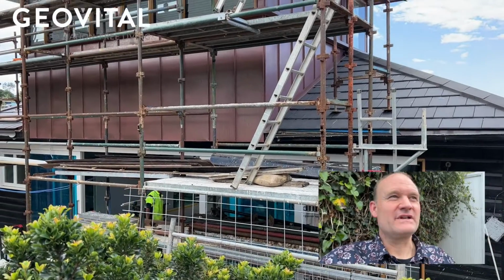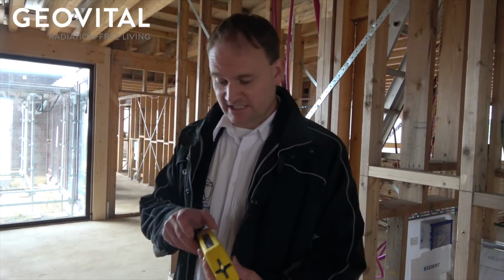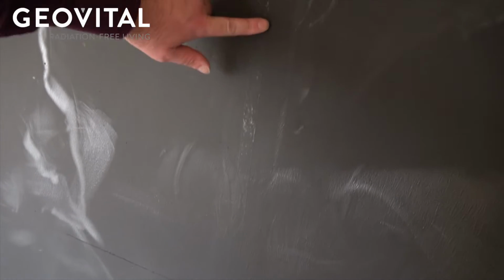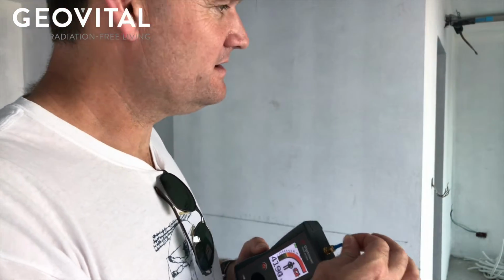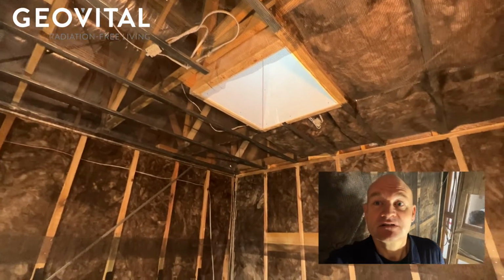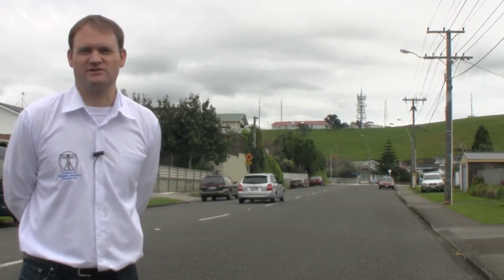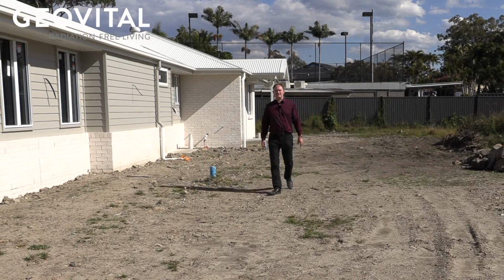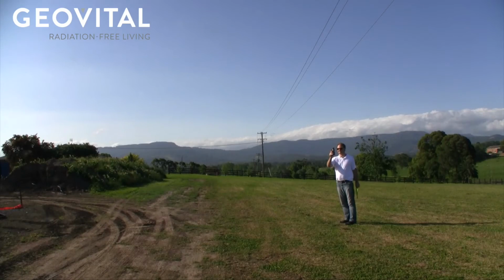EMF Radiation-Free Home Building Projects lessons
- Most homes are burdened by EMF radiation from phone tower, Wi-Fi, power lines and internal wiring. Instead of building a new home with all this radiation 'build-in' we can make subtle and often unseen changes or additions in your design to avoid or protect against EMF radiation in your new build home, apartment, hotel, resort or palace. Building a home that doesn't just suit the life style but also supports health, instead of working against it.

Radiation-Free Building aims to create a healthier inside environment that protects from inside and outside sources of man-made low-level radiation (EMF) on which there are thousands of studies indicating its harmful effects.

Thinking about Radiation-Free Building should start early on. Ideally before the land is purchased because the surrounding area can already have unfixable problems. Radiation-free Building is not difficult but it takes an experienced consultant to guide you through the process well. Many consultants claim to offer this service but have no or little experience.

Patrick van der Burght is one of the most experienced specialists in this field. With home projects,  involvement in commercial projects and even royal residences, his global experience will benefit anyone wanting to build a healthier home. Patrick is an EMF radiation specialist, international speaker on the subject and trainer of consultants.

Check out the new dedicated website with more information about EMF-free building.